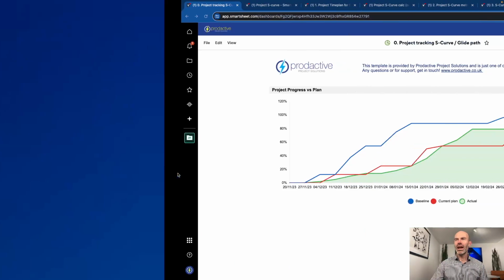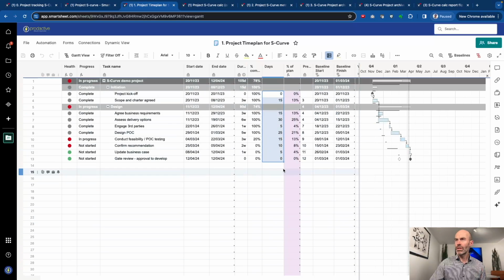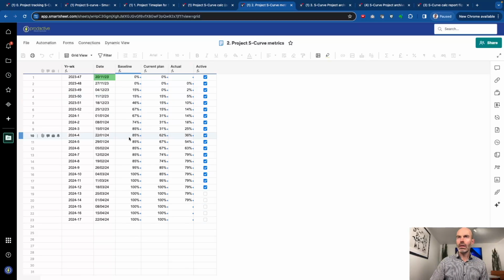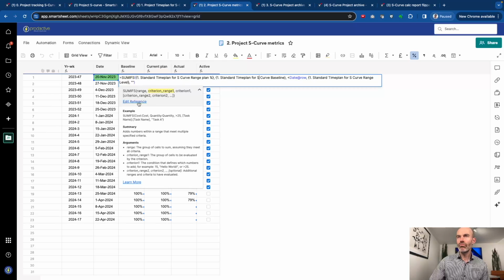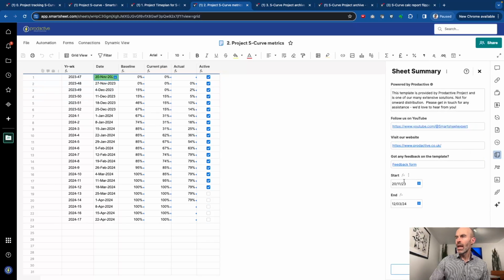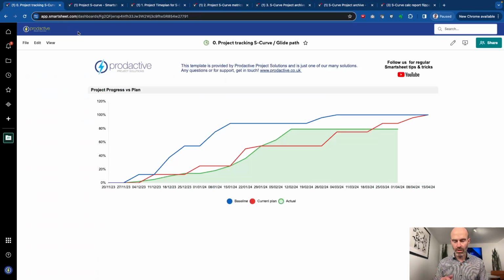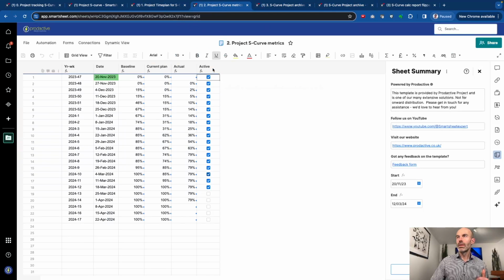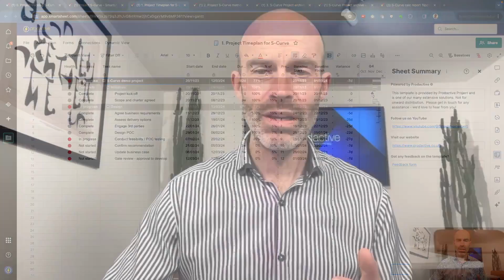How to create a project S-Curve or glidepath in Smartsheet (UPDATED VERSION WITH TEMPLATE)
One of the videos we get asked most about is the project S-Curve, most probably because most people didn't think it could be done in Smartsheet.  But at Prodactive we love cracking challenges others can't!  We've made enhancements to the solution since the original video and given the number of questions we've received on it, we thought we'd re-do the video as well as provide the template set to help answer your questions as to how we've done this.

If you want to download the template used in this demo please visit our

Any questions, or for help with your PMO Smartsheet solution, including using any of Prodactive's extensive range of solutions, please get in touch